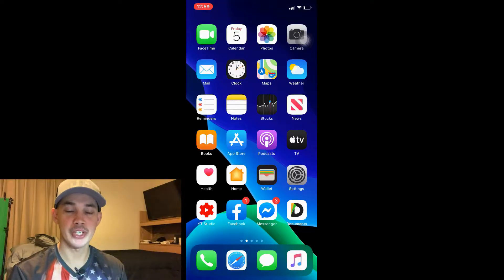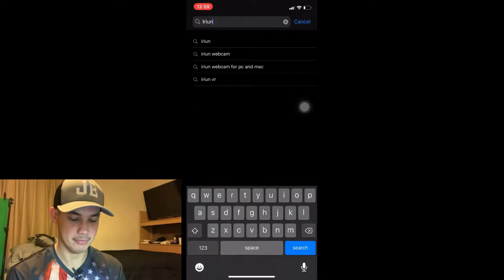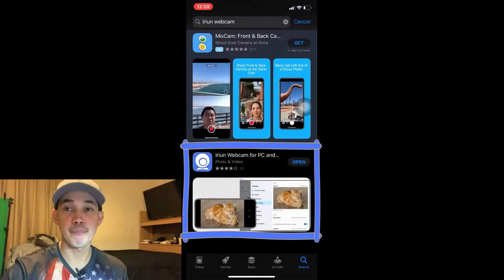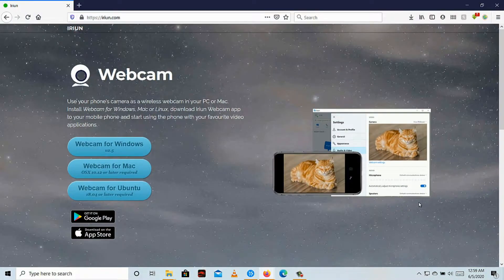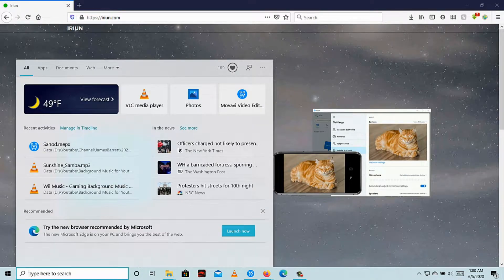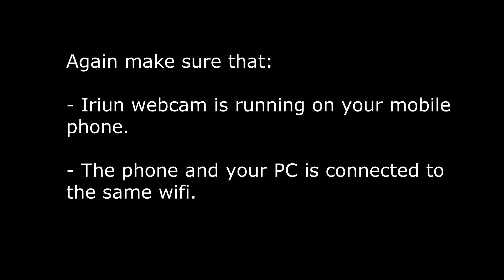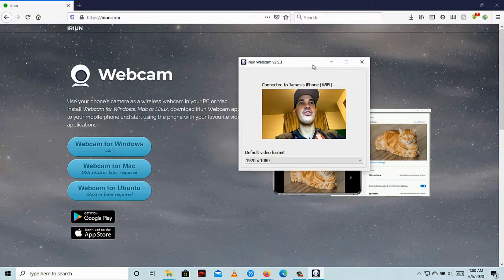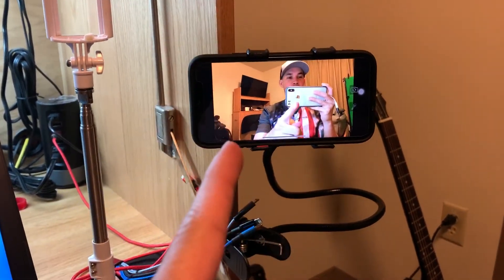How To Use Your Phone As A Webcam For Free - 2021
In this video guys I'm going to show you how you can use your smartphone as webcam to your computer for free. Yes for free guys. You don't need to pay for anything. You just need to install an application to your phone and to your computer.